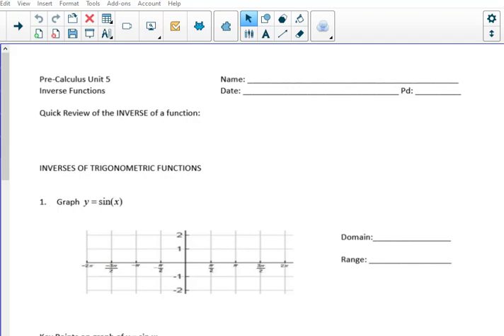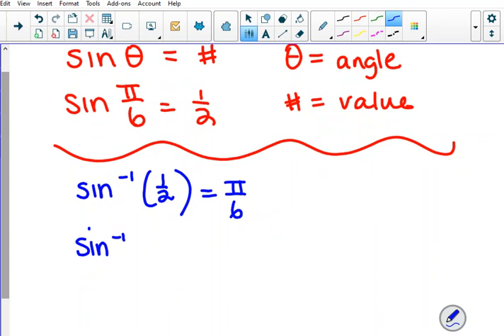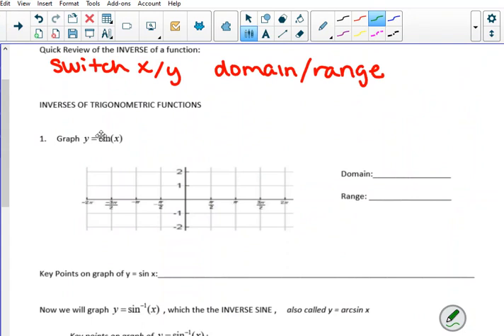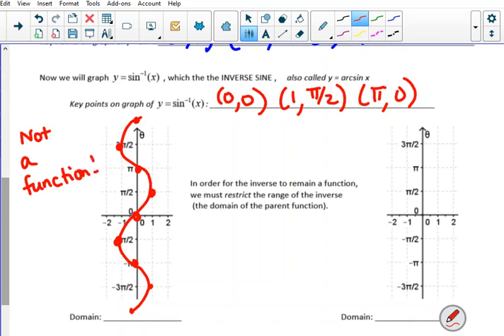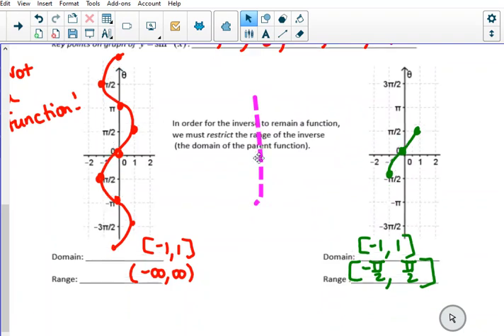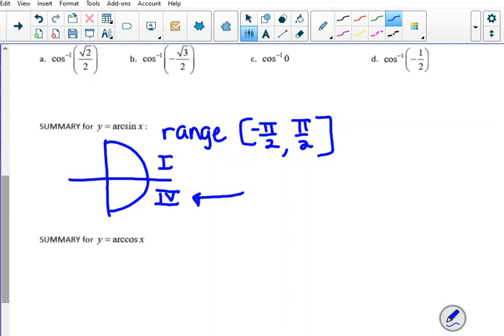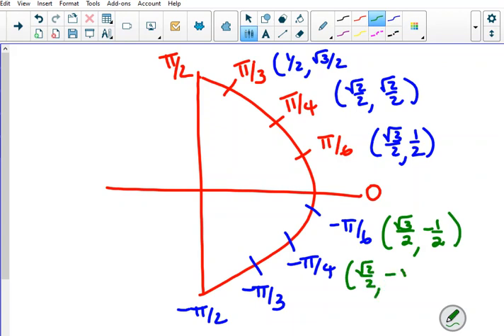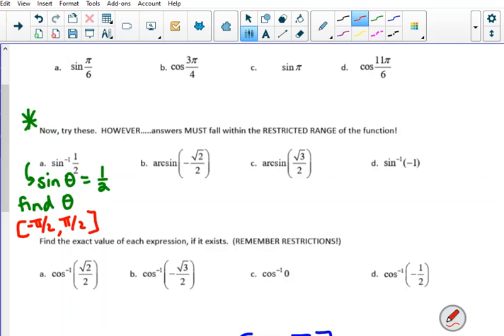Part 1 inverse trig function notes